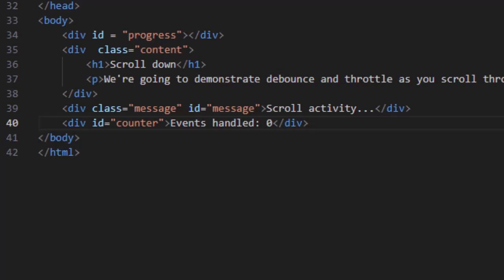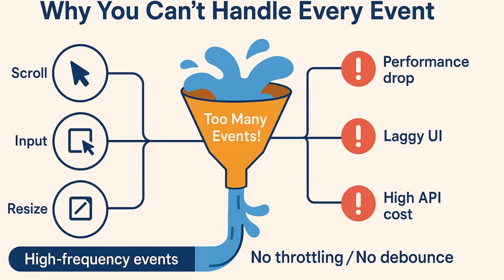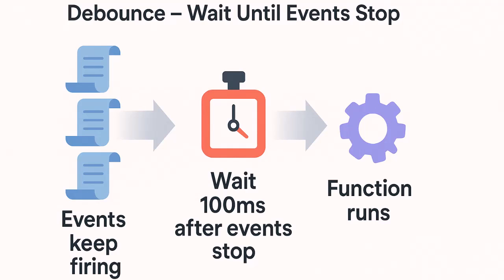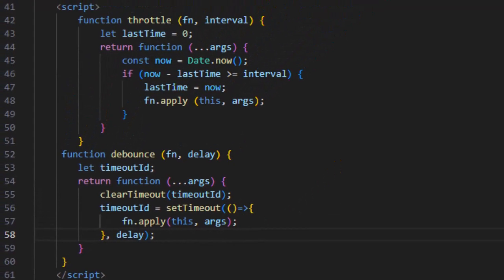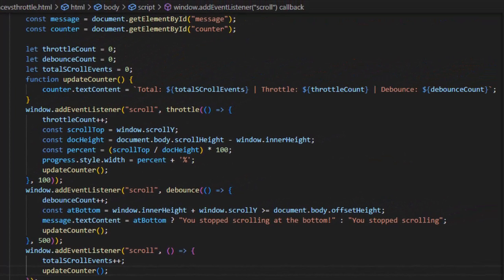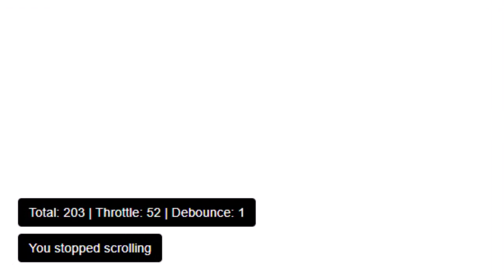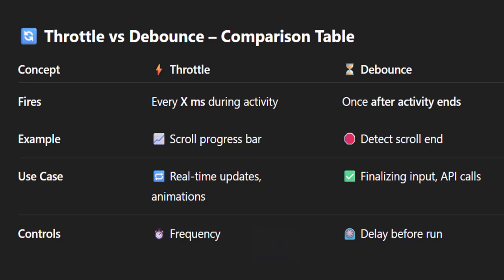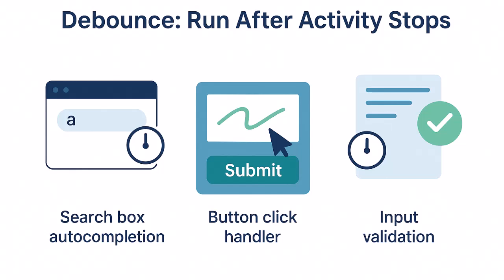Debounce vs Throttle JavaScript — Real Scroll Demo for Beginners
Learn the real difference between debounce and throttle in JavaScript using a hands-on scroll demo! This beginner-friendly tutorial walks you through every line of HTML, CSS, and JavaScript — showing how these two techniques handle rapid events like scrolling.

👨‍💻 What You’ll Learn:

How debounce and throttle work under the hood

When to use debounce vs throttle

Real-world use cases (scrolling, input, API calls)

Performance gains with visual counters

Full code + narration for every step

🎥 We build everything from scratch in VS Code — and you’ll see the exact scroll behavior in action.